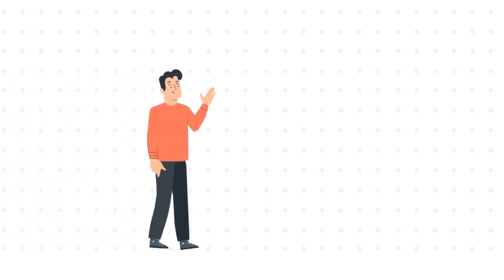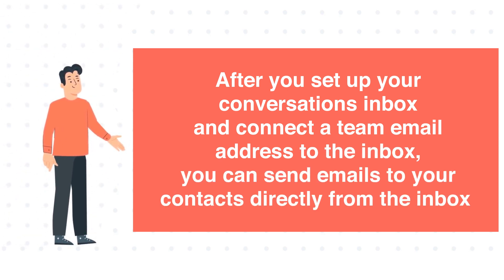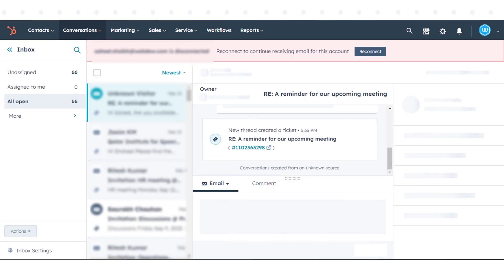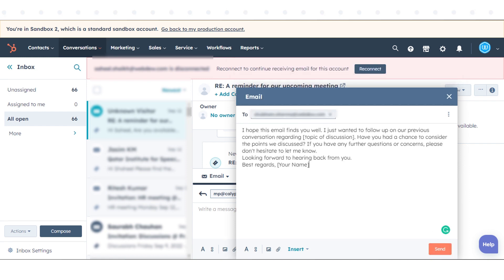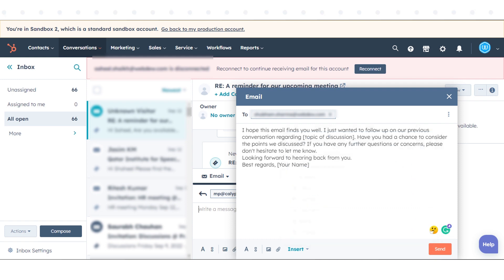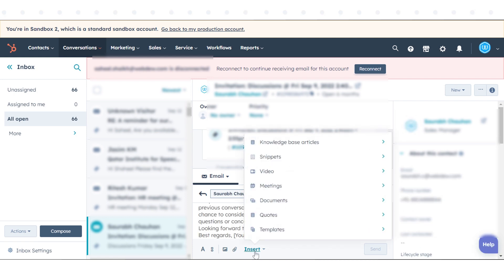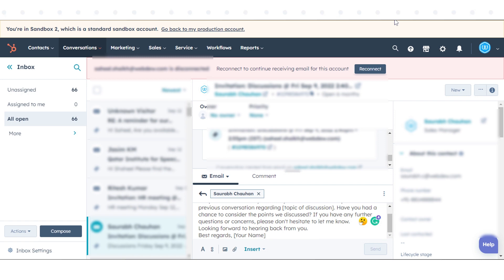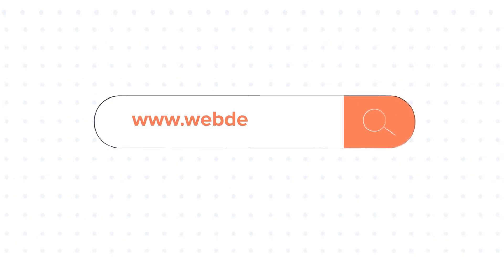How-to compose and reply to emails in the conversations inbox in HubSpot.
In this HubSpot tutorial, we will walk you through how to compose and reply to emails in the conversations inbox in HubSpot.

To compose an email in the conversations inbox, follow these steps:

Step 1. In your HubSpot account, click on the conversations icon in the top navigation menu.

Step 2. In the dropdown, click the Inbox tab to view your email conversations.

Step 3. Then click the Compose button in the bottom left corner.

Step 5. In the Subject field, enter a brief description of the email.

Step 6. In the email body, type your message.

Step 7. Use the Insert dropdown menu to use an existing email template or to insert a snippet, quote, document, meeting link, knowledge base article, or video into your response.

Step 8. When you're ready to send the email, click the Send button.

Step 9. To reply to an email in the conversations inbox, follow these steps:

Step 10. Click on the email thread you want to reply to.

Step 11. In the email body, type your message.

Step 12. Use the Insert dropdown menu to use an existing email template or to insert a snippet, quote, document, meeting link, knowledge base article, or video into your response.

Step 13. When you're ready to send the email, click the Send button.

That's how you can compose and reply to emails in the conversations inbox in HubSpot.

1. Go to the Webdew website and find the newsletter sign-up form.

4. You should receive a confirmation email shortly after, which will ask you to confirm your subscription. Follow the instructions in the email to complete the process.